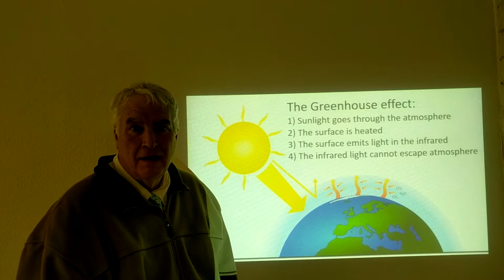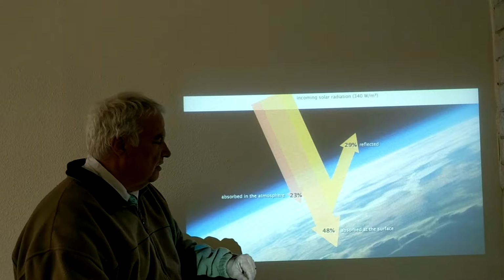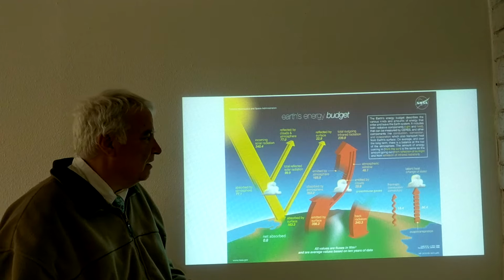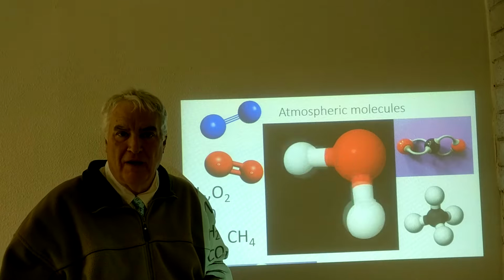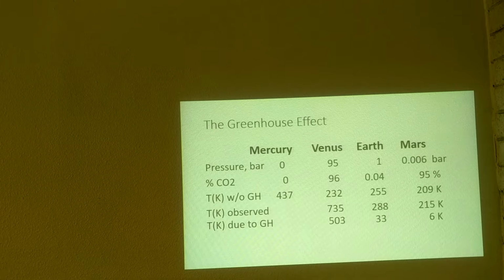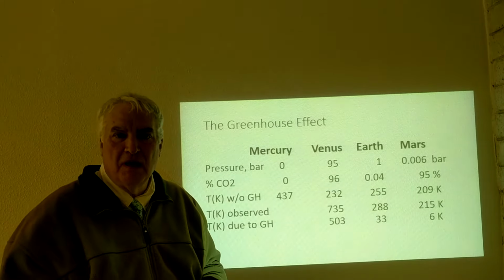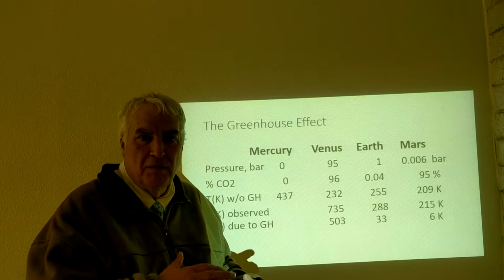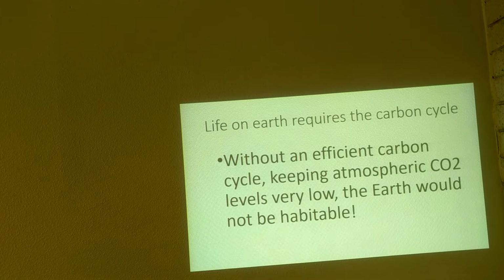The greenhouse effect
The greenhouse effect on the planets Venus, Earth, and Mars is described.